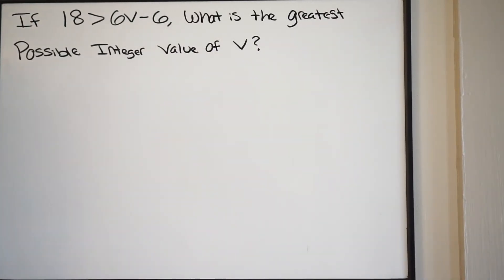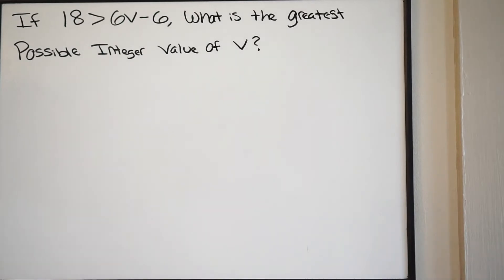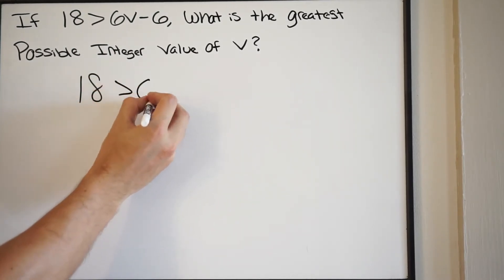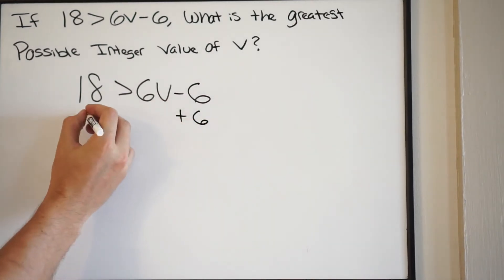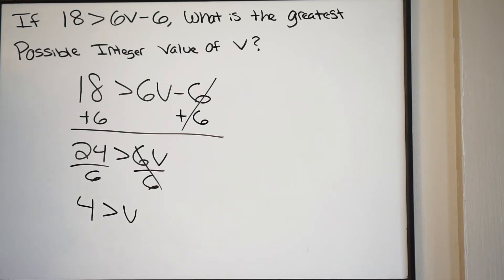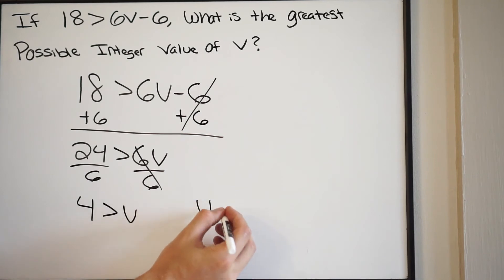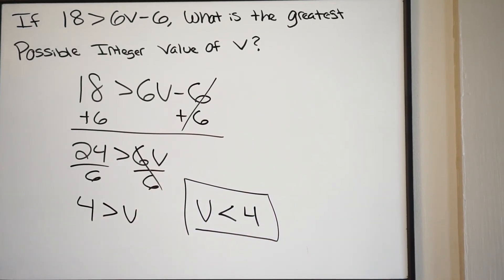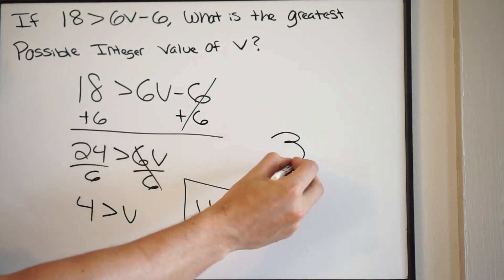What is the Greatest Possible Integer Value of V - Solving Inequalities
Here we are given a word problem in which we are being asked to find the greatest possible integer value that will satisfy the inequality.